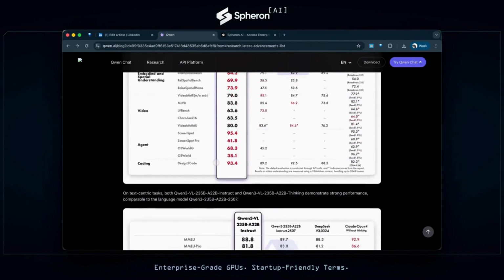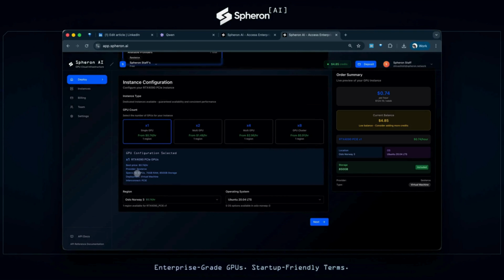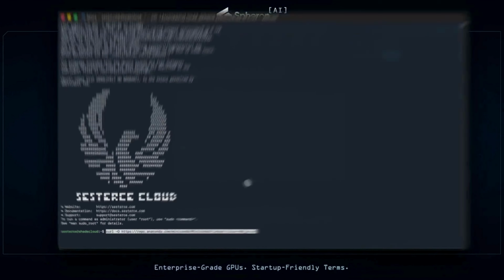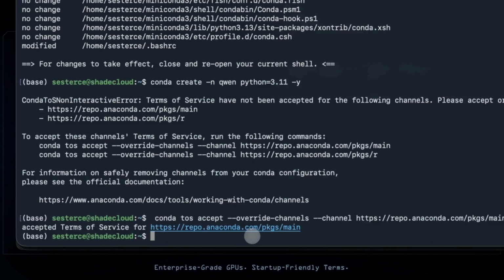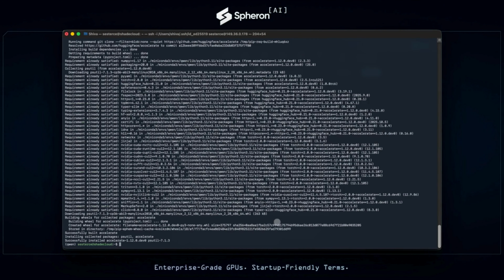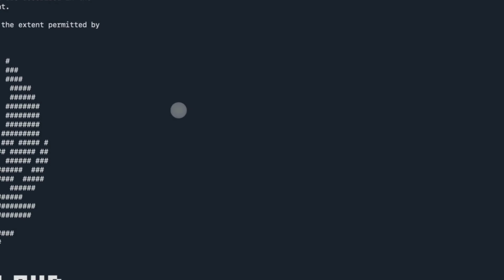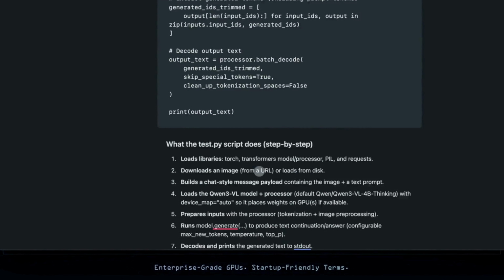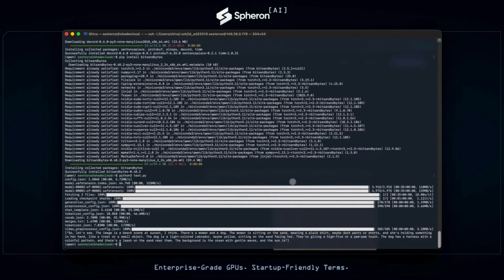Deploy and Run Qwen3-VL 4B & 8B Locally with Spheron AI - No Complex Setup Needed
Qwen3-VL brings true multimodal reasoning to compact models. It reads images, video, and text together, keeps long context, and reasons about diagrams, GUIs, and time-aligned video events. In this video I show how to deploy the 4B or 8B Thinking variant on a Spheron AI GPU VM, install the environment, run a quick inference test, and start building real multimodal apps.  ￼

What you will get from this video
• A live demo that loads the model and runs an image + prompt through the processor.
• Exact commands to set up Miniconda, create a Python 3.11 environment, and install PyTorch for CUDA 12.1.
• A ready-to-run test script you can copy, change the demo image, and run immediately.
• Practical tips for memory use, precision choices, and when to switch to the 8B model or use quantization.

Qwen3-VL packs advanced features like multi-resolution position encoding, DeepStack visual fusion, and precise text-timestamp alignment into small models that still handle long contexts. That makes it a great choice for document understanding, GUI automation, visual coding, and long video analysis.  ￼